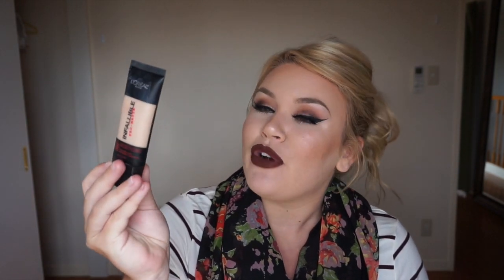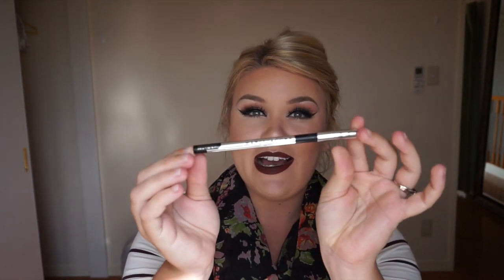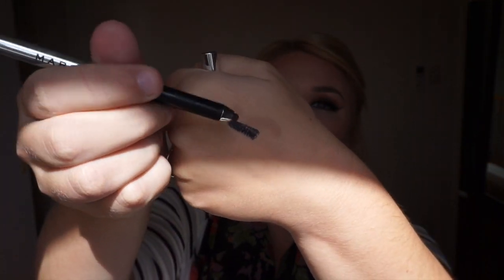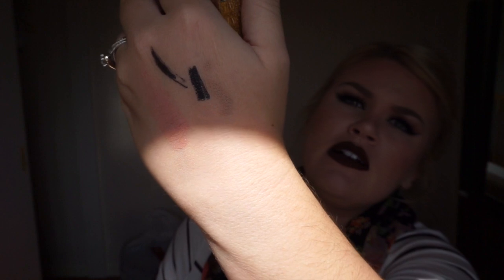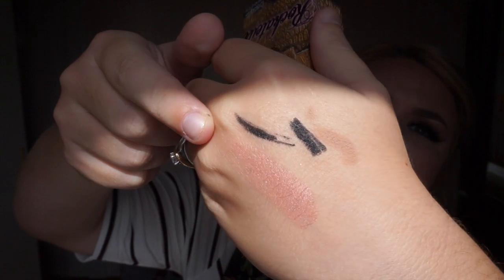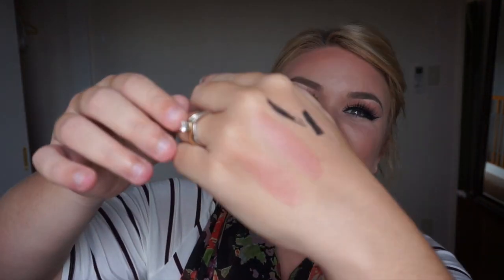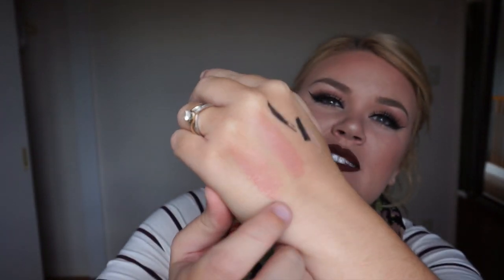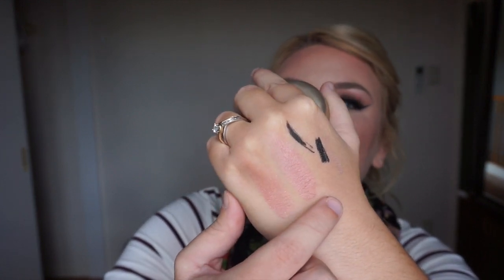November Favorites | Current Must Haves!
Make sure to watch in HD! Long time no see! There's been a ton of new additions to my routine that I haven't really been able to tell you guys about but now you shall know :)

All products mentioned:
Glamglow super mud clearing cleanser
Lush African Paradise body conditioner
Marc Jacobs blacquer gel liner
Benefit Rockateur blush
Milani Rose D'Oro